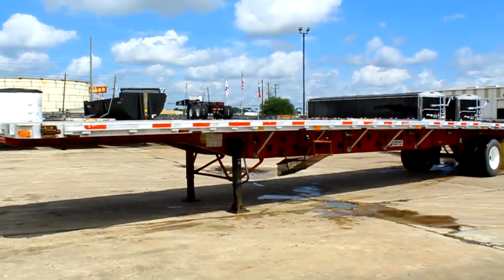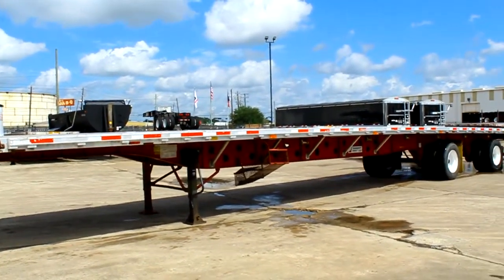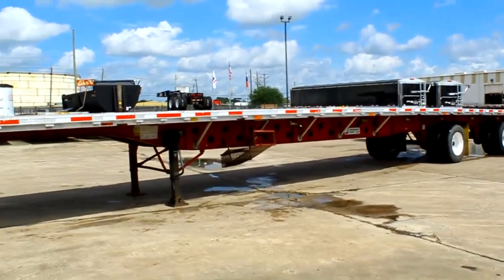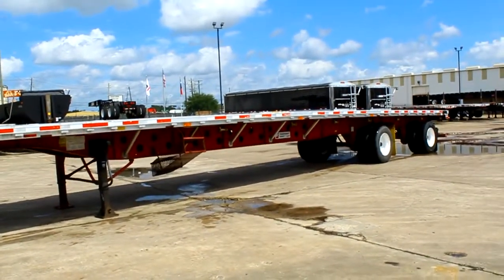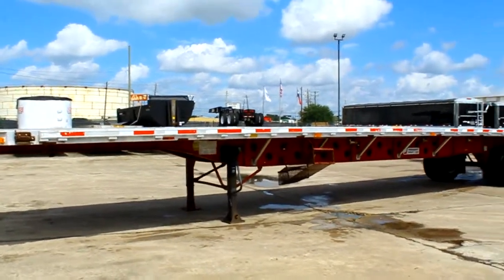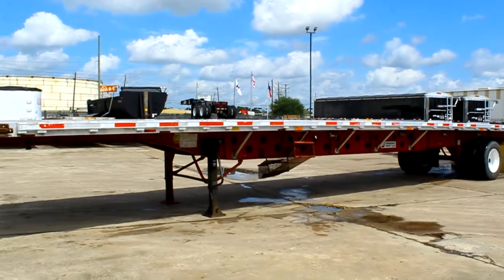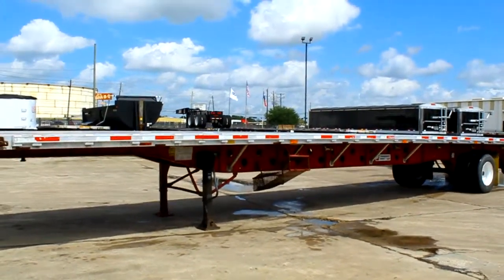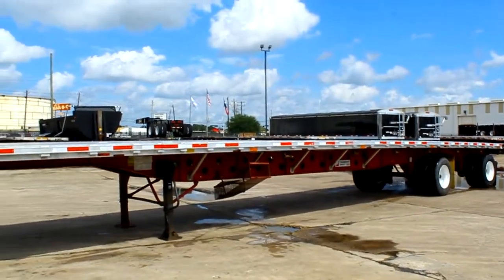2008 TRANSCRAFT EAGLE 53'X102" COMBO FLAT BEDS For Sale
Title: 2008 TRANSCRAFT EAGLE 53'X102" COMBO FLAT BEDS For Sale